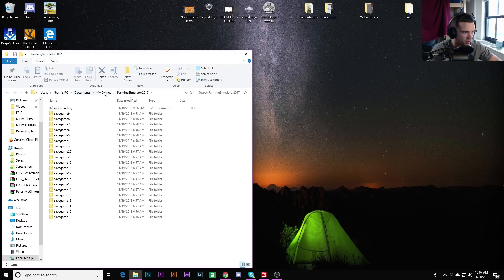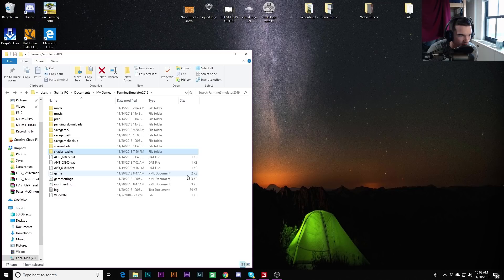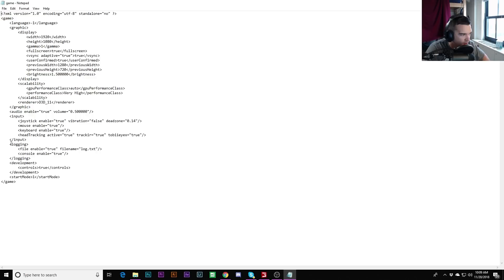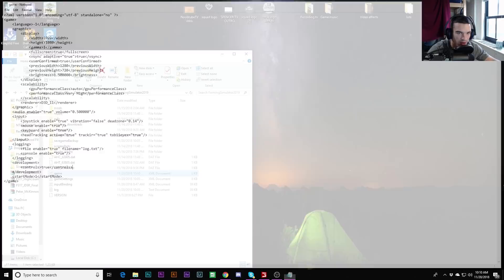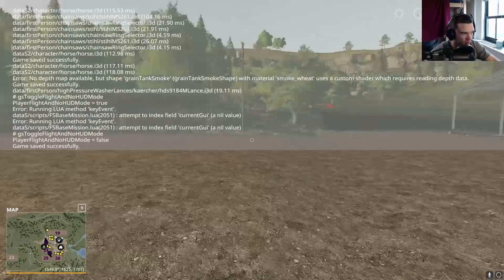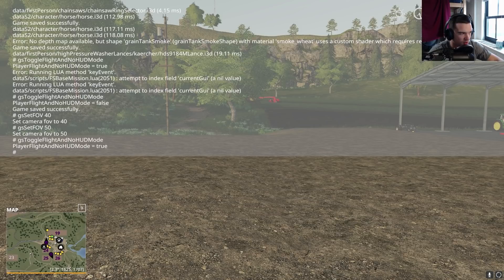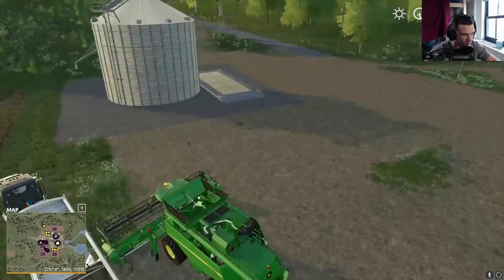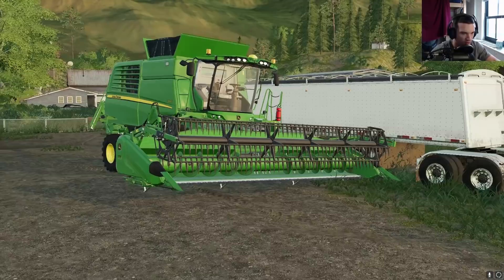HOW TO: FLY AND DISABLE HUD IN FARMING SIMULATOR 2019 (PC ONLY)